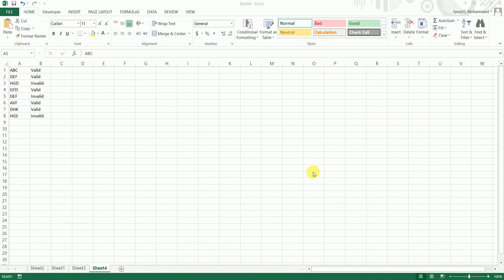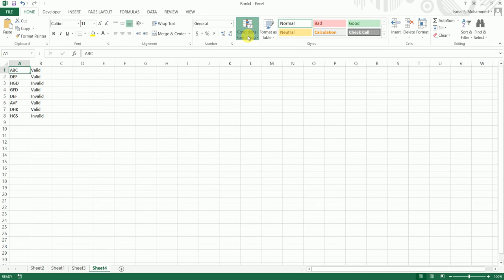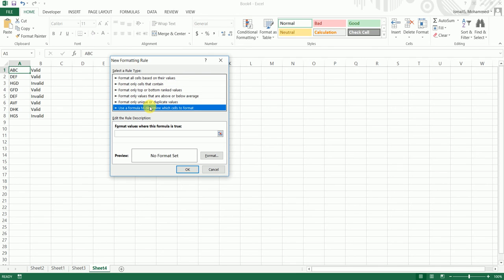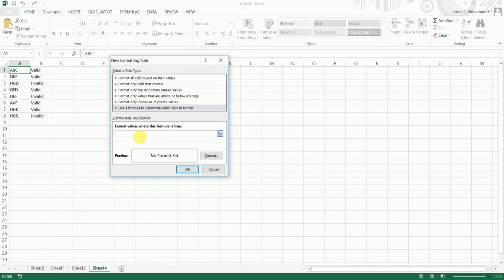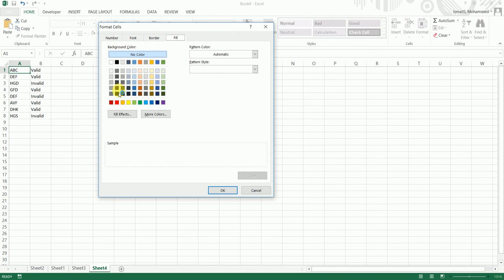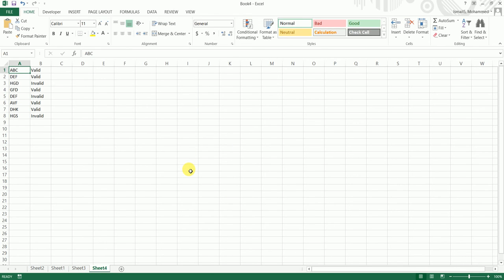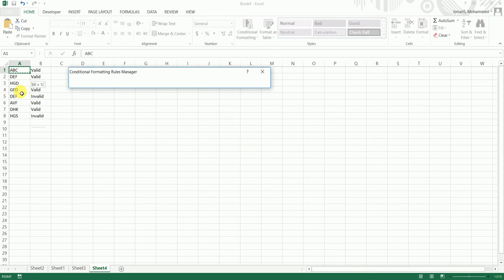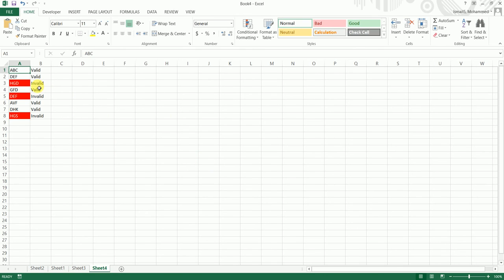Excel Conditional Formatting based on Another Cell | Highlight Cells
Highlight Cells based on the value in another cell using Conditional Formatting in Excel.